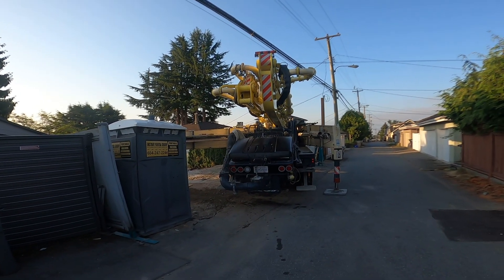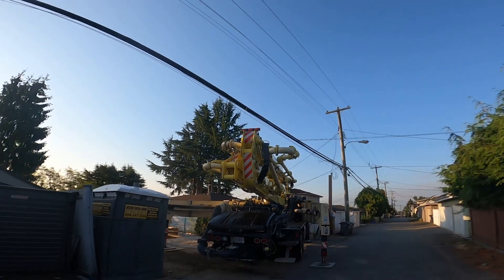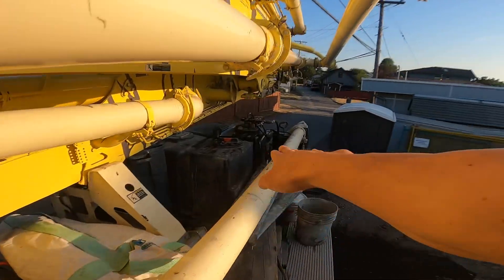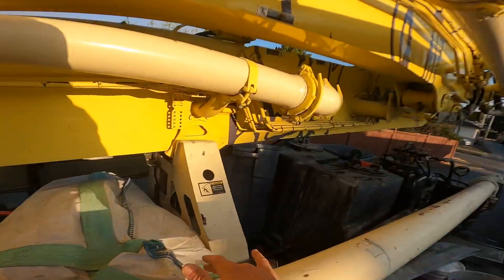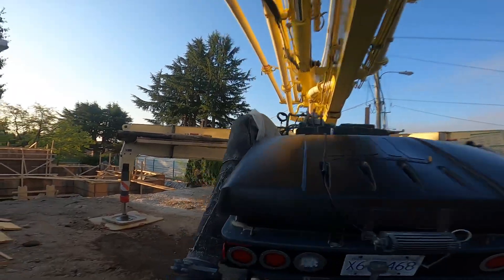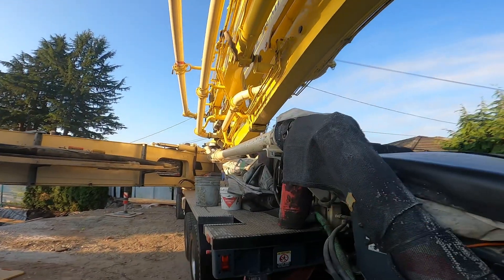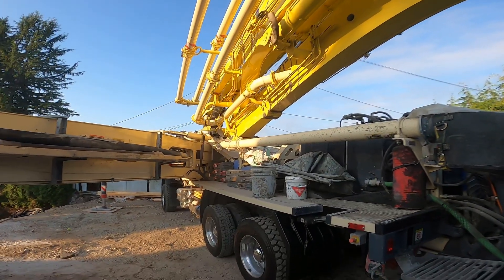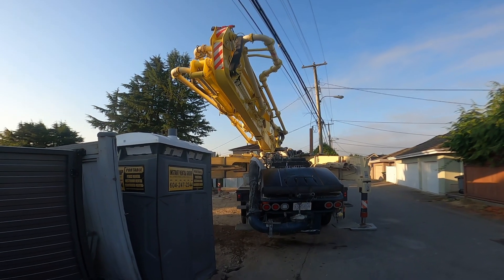We took the best concrete pump ever created… and made it even better!!!!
Modifying the deck-pipe layout of a Putzmeister 38-5 concrete pump to reducing boom unfolding height.